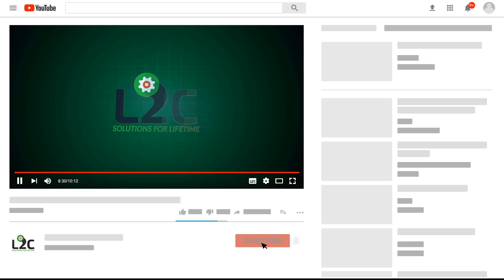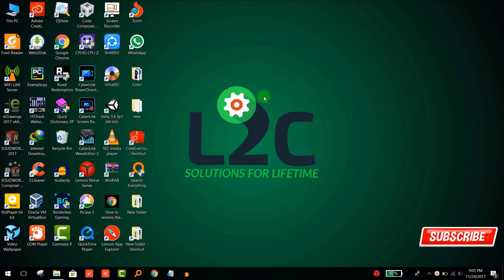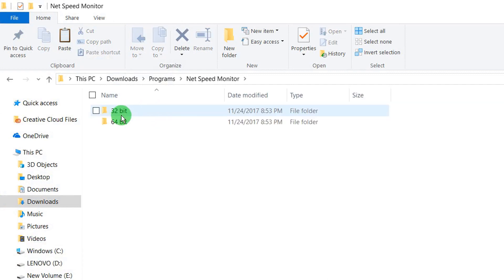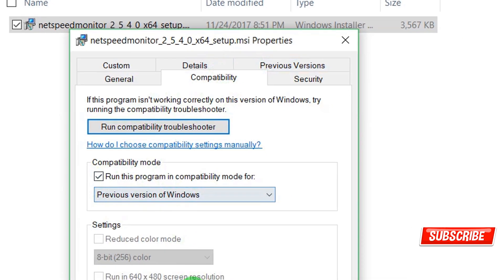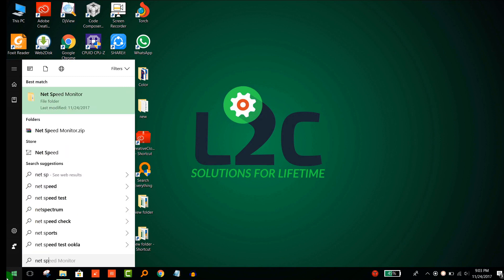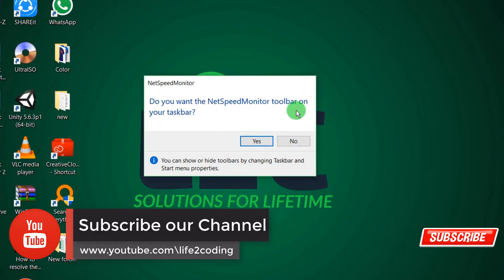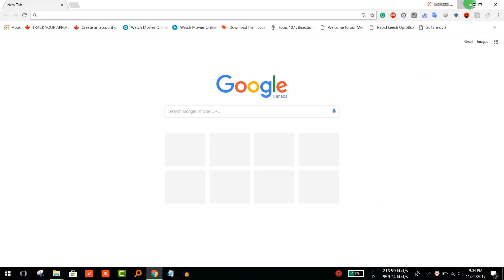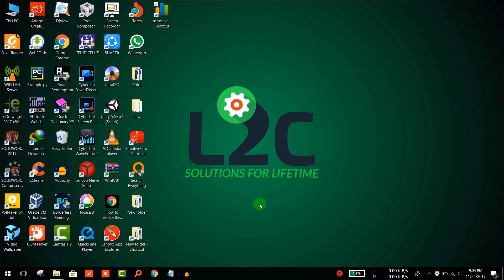Best Alternative to DU Meter to Monitor Your Internet Speed on Windows 10, 8, 7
Now you can easily monitor your internet speed using a free software which is better than DU meter.

software to monitor your internet speed
monitor your internet speed
how to monitor your internet speed
how to monitor your internet connection speed